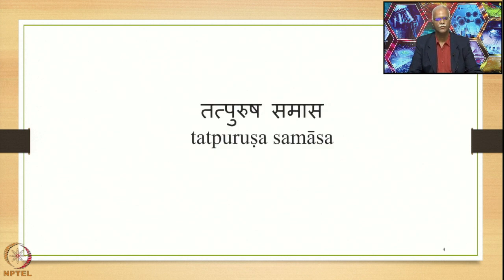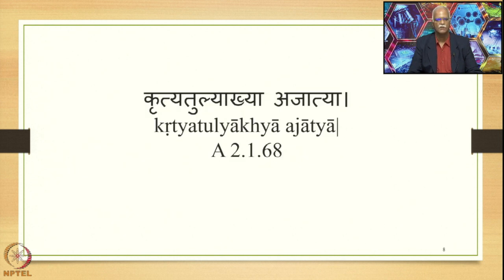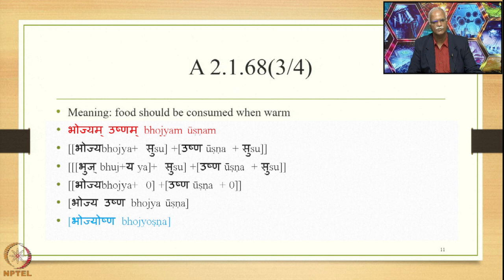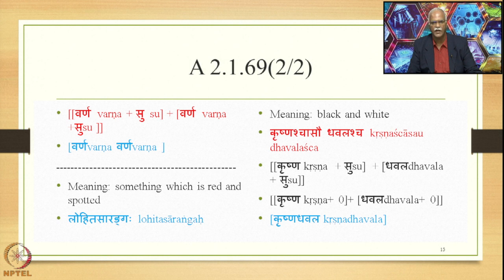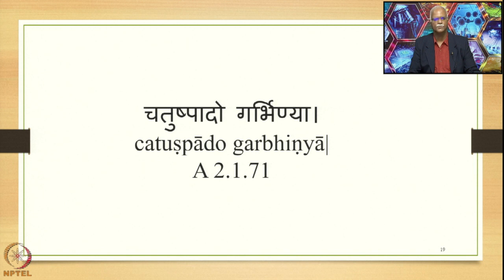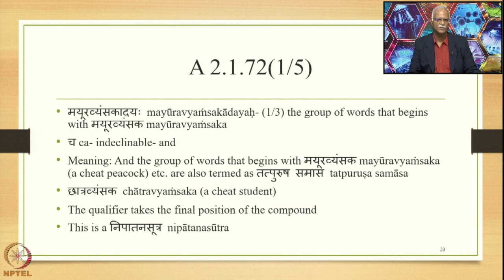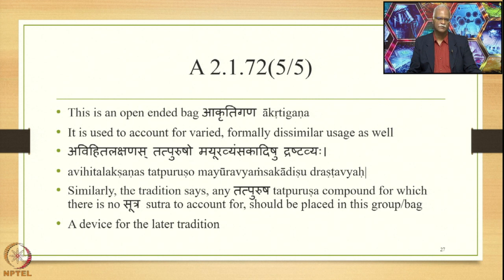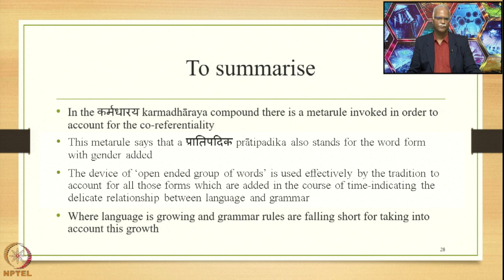Week 8 : Lecture 38 : कर्मधारय karmadhāraya-8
Lecture 38 : कर्मधारय karmadhāraya-8